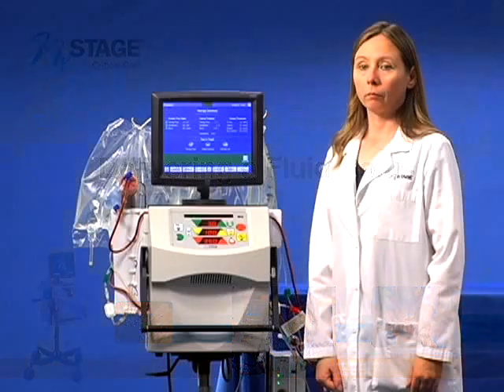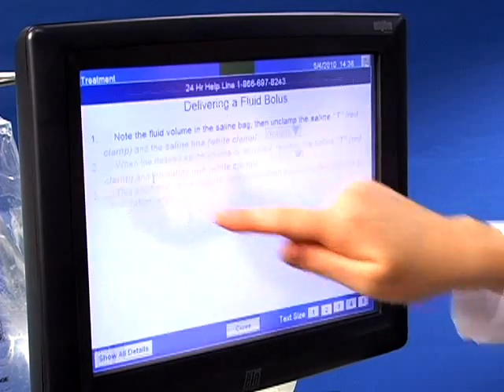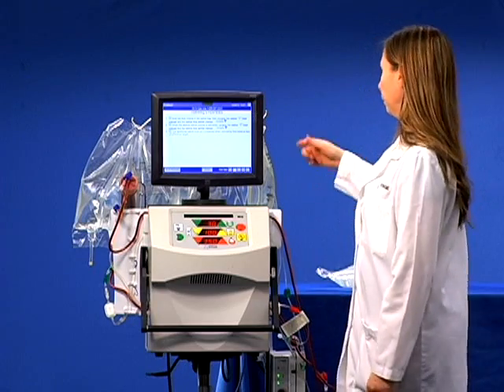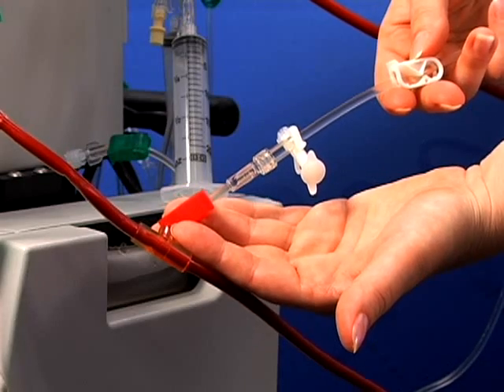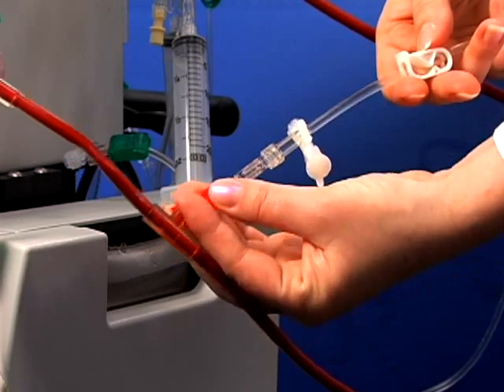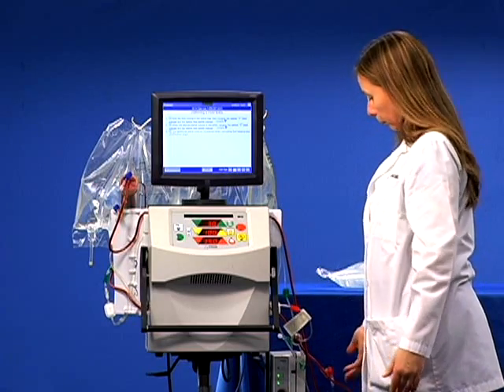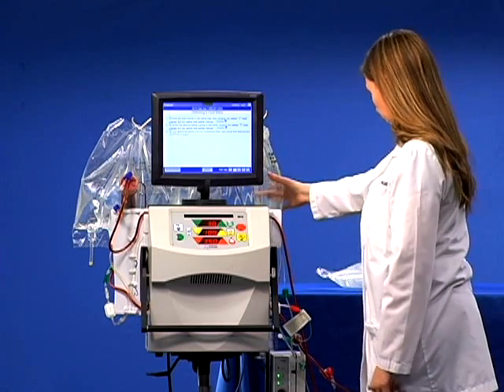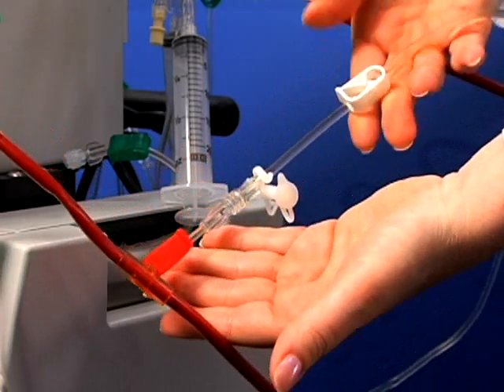DeliveringaFluidBolus.wmv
NxStage System One Critical Care instructions to Deliver a Fluid Bolus